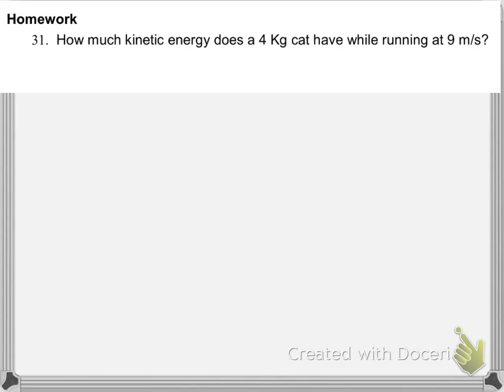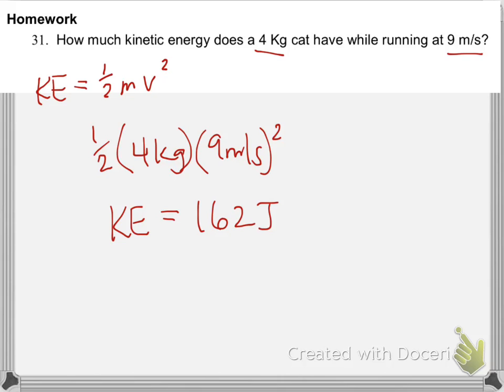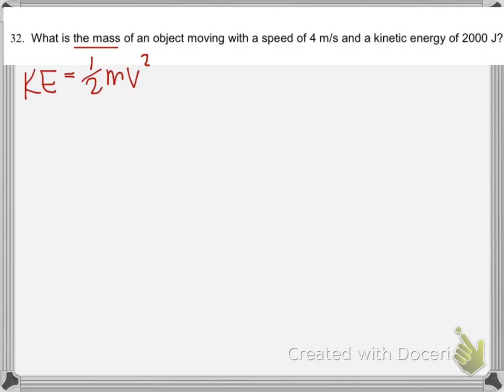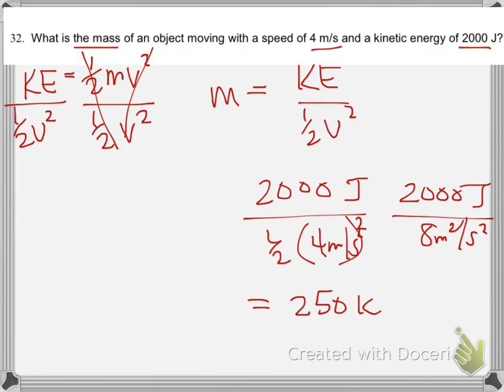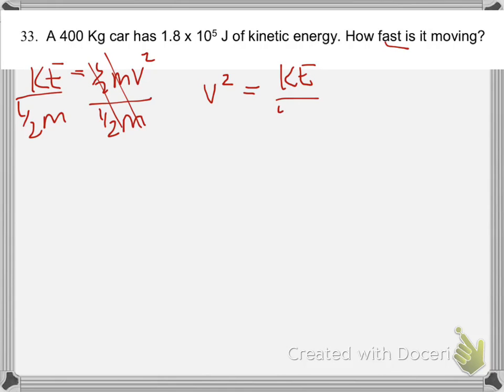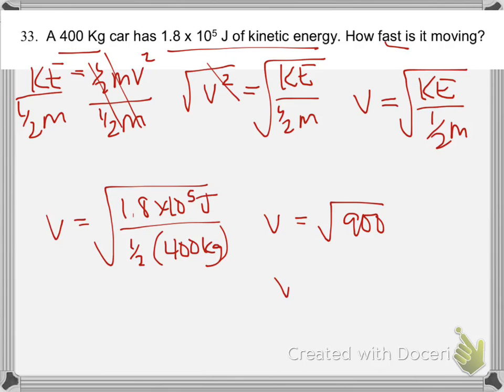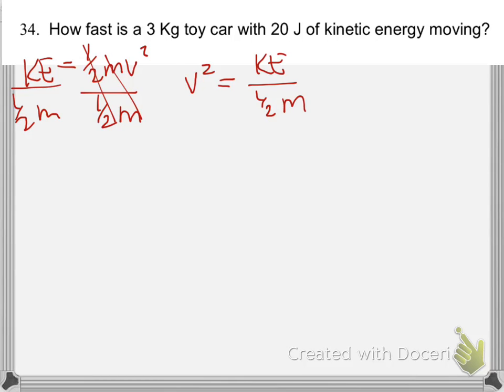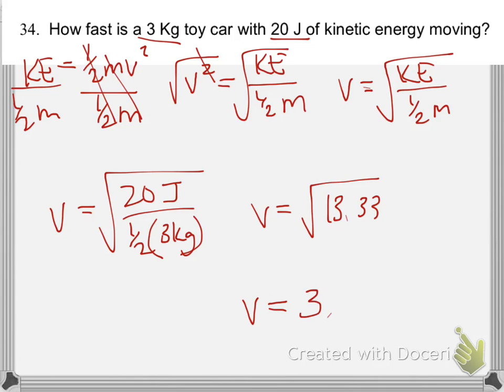Kinetic Energy chapter problems 31-34